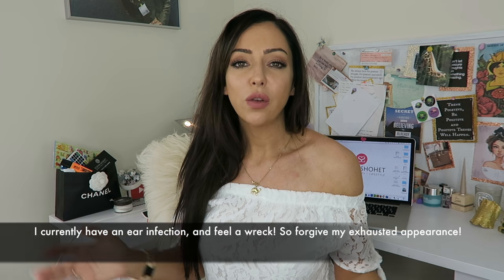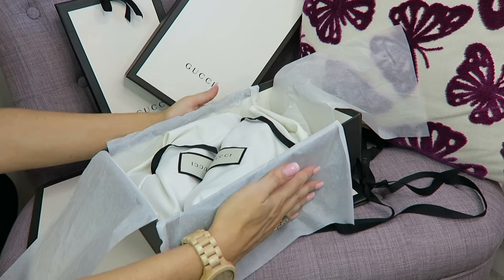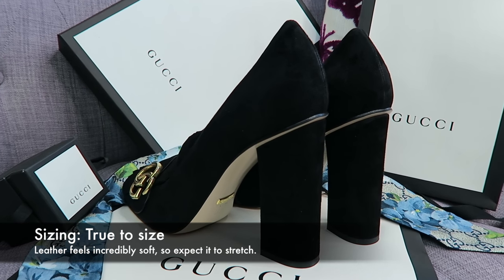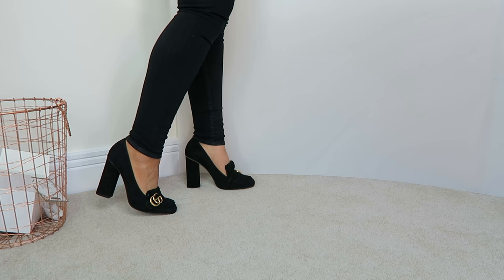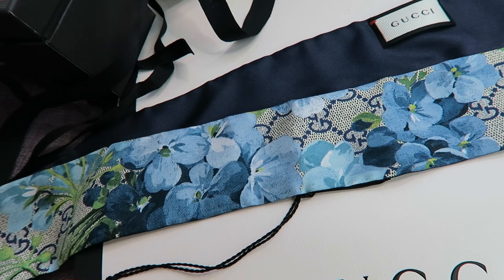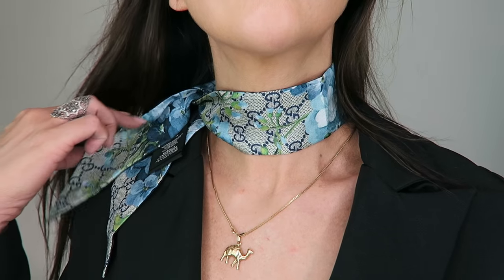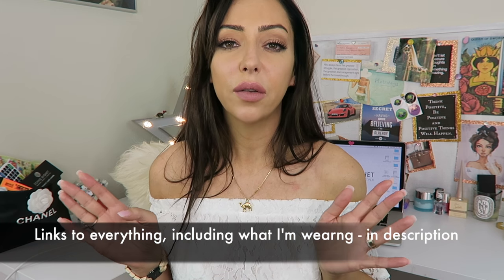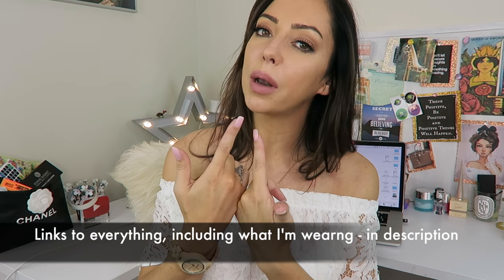GUCCI UNBOXING + WILL THEY STAY ON-TREND MUCH LONGER?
Gucci 2016 Blooms & GG Marmont Pumps Unboxing & First Impression review. Includes sizing, price, fit. We also discuss the rise of Gucci this 2016, from the Dionysus, through to the Disco, the Marmont matelassé, Sylvie and now the new GucciGhost collection. Could this year perhaps be a fluke for the Brand, or do you think (and hope!) it continues from here in its success and desirable design?

//Links